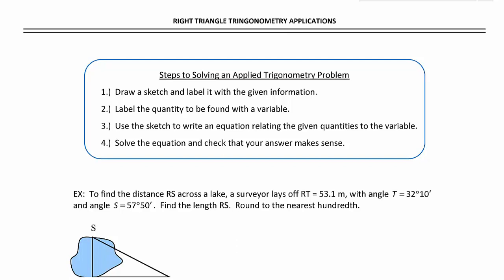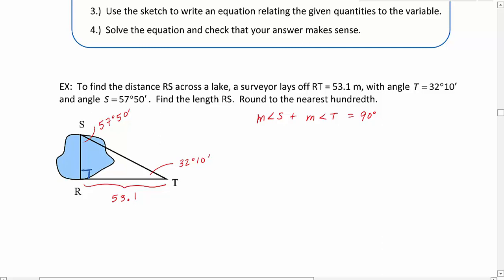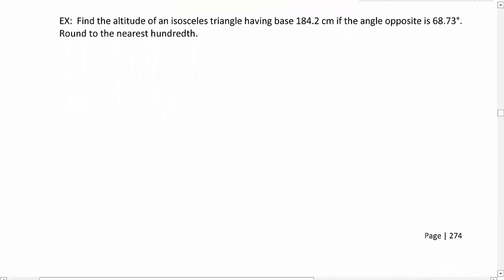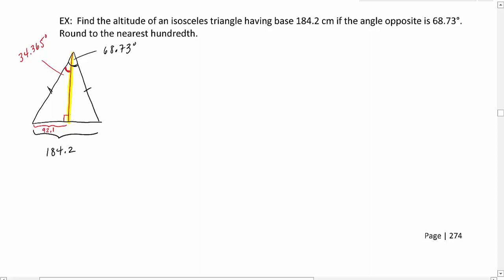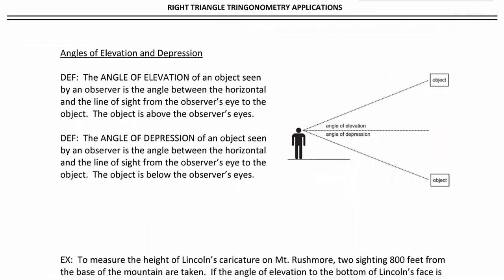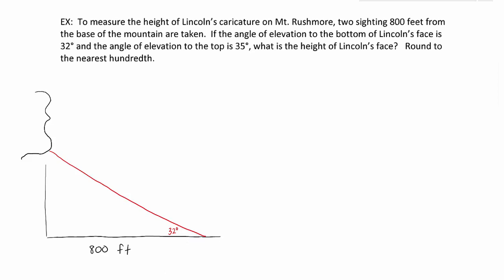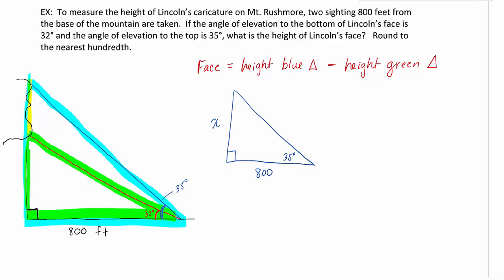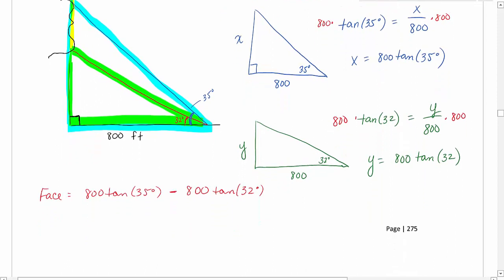Right Angle Trig Applications